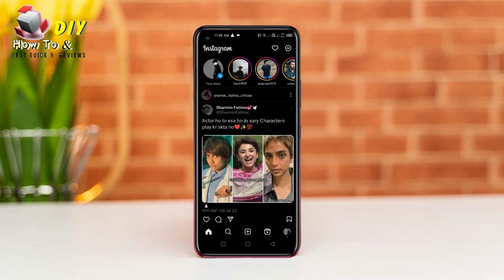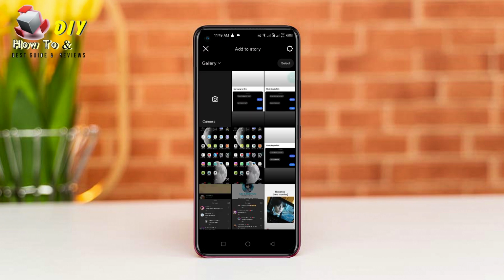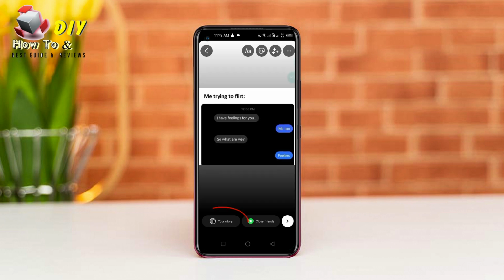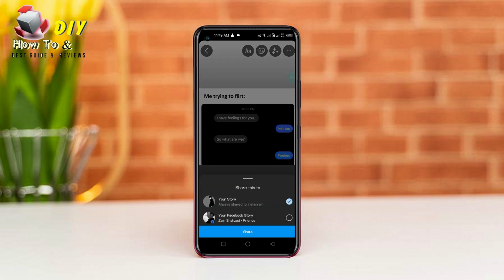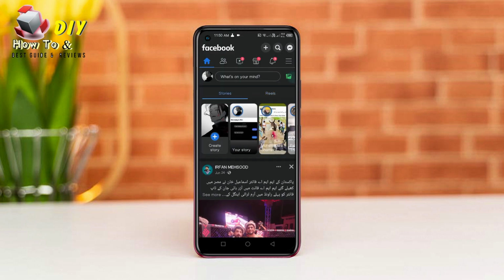Repost a Story: How To Share Instagram Story To FaceBook | Do It Yourself.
In this tutorial, we'll show you how to seamlessly cross-post your captivating Instagram Stories to Facebook, expanding your reach and engaging your audience across multiple platforms. Whether you're a content creator, marketer, or someone who simply wants to streamline their social media presence, this guide has you covered!

1. The Benefits of Sharing Instagram Stories to Facebook
2. Step-by-Step Guide to Sharing Your Story
3. Customizing and Enhancing Your Cross-Posted Story
4. Troubleshooting and Common Issues
5. Creative Ideas for Cross-Platform Storytelling